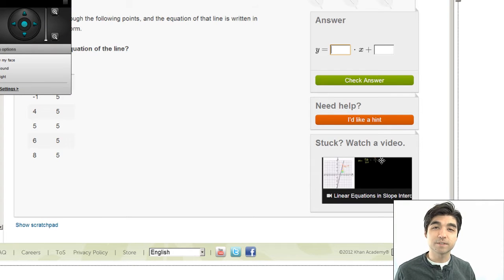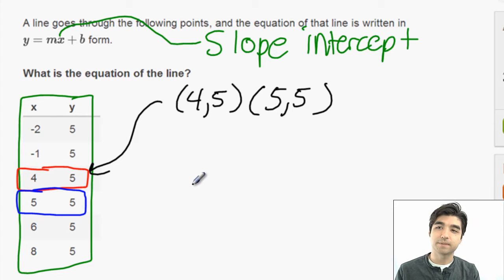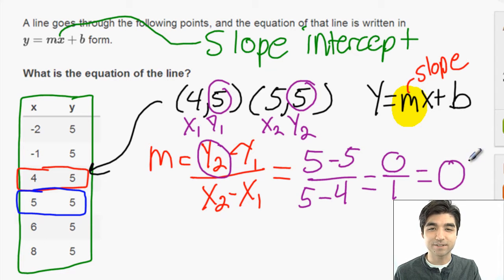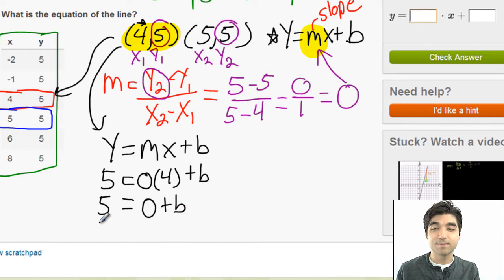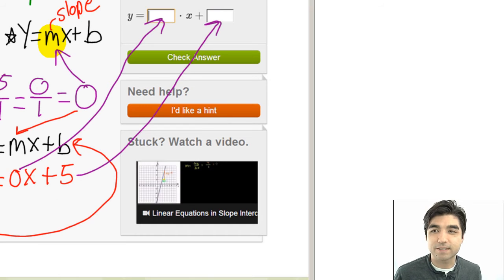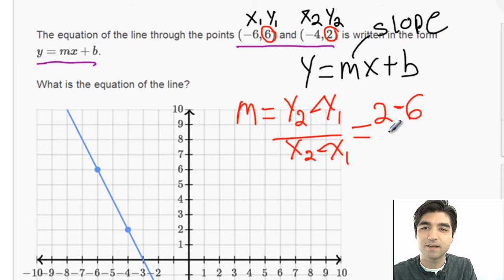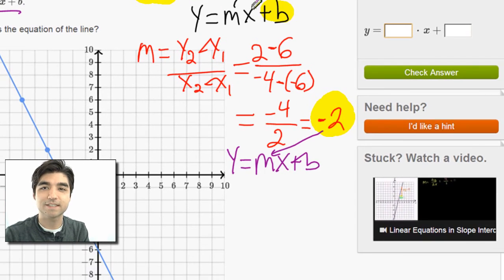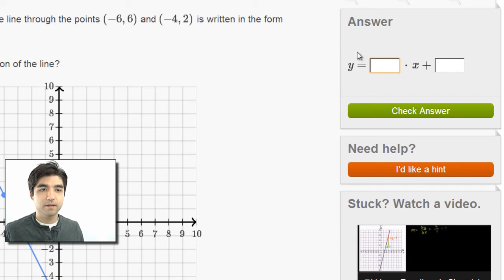How Close is Lightning - 06 Slope Intercept Equations